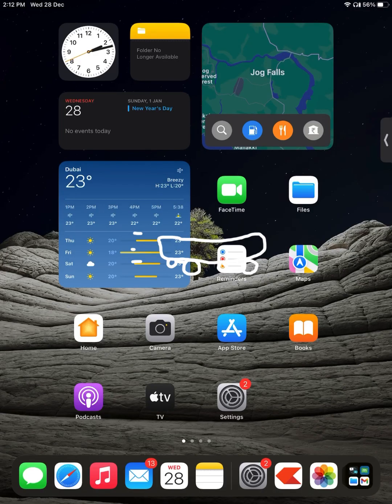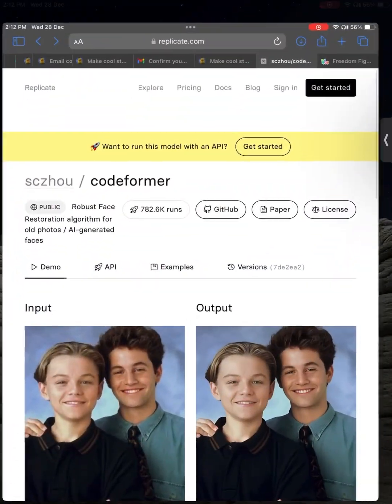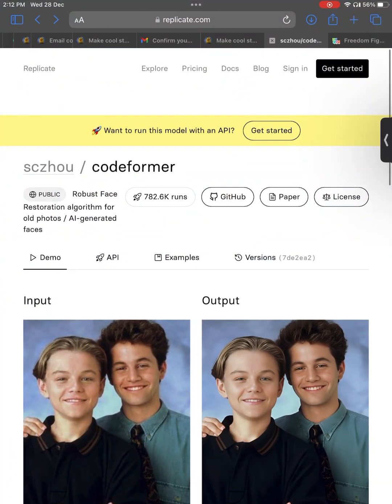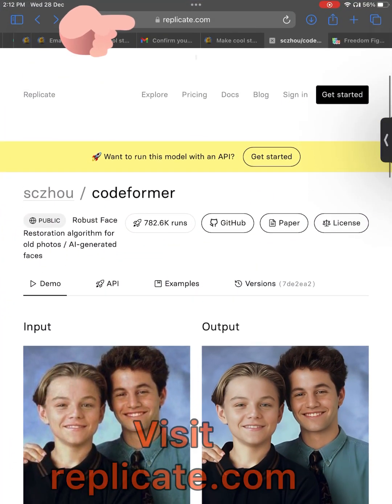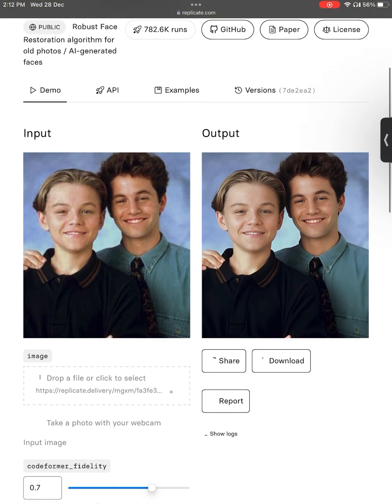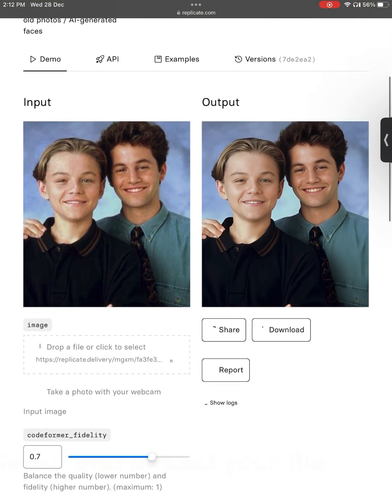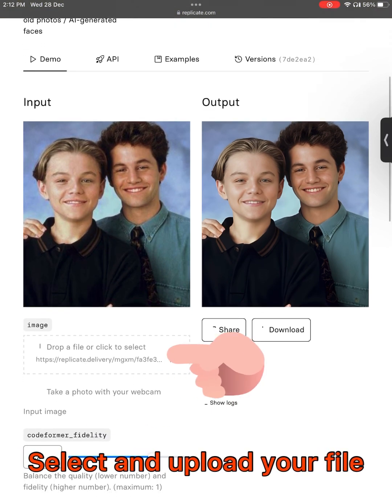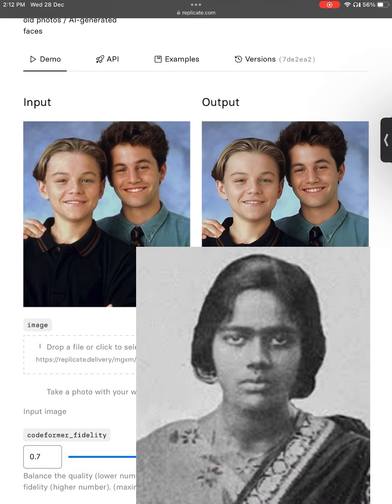Replicate CodeFormer Easy photo restoration using AI technique with in one minute 😳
Easy photo restoration online using AI technique | Free photo face restoration with in 1 minute online |Photo face restoration with out photoshop l Replicate CodeFormer

musician:@ikonmusic

photo used for restoration

Pritilata Waddedar
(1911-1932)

Pritilata Waddedar was a school teacher and a prominent leader of the anti-British movement in Chittagong. As a member of Surya Sen’s revolutionary group, she *led the armed attack* on Pahartali European Club on September 23, 1932. One person died and several others were injured in this attack. The attackers were later caught by the British police. Pritilata was wounded in a shooting that followed and was soon surrounded by the British police. To avoid arrest, she consumed cyanide and embraced death.